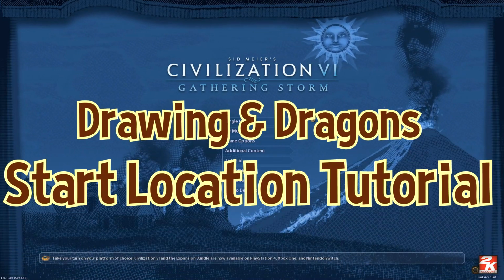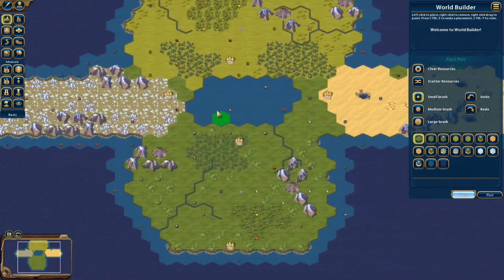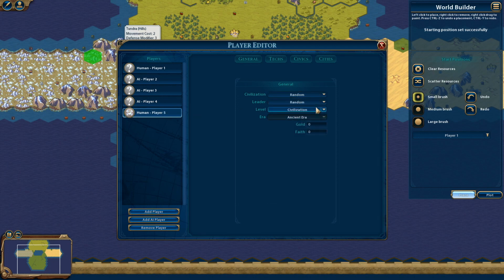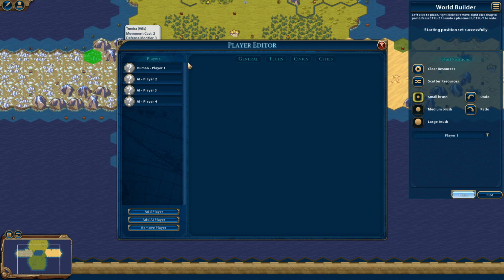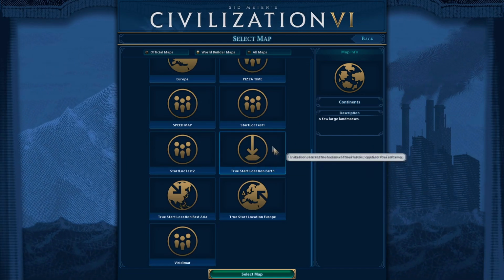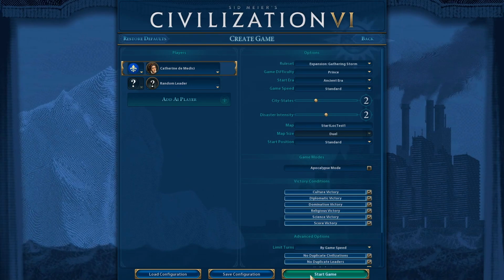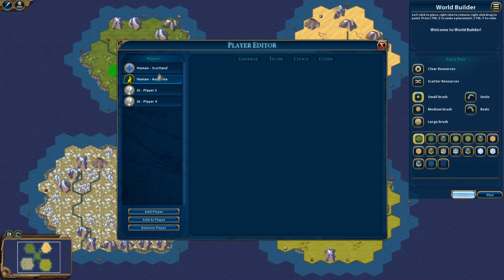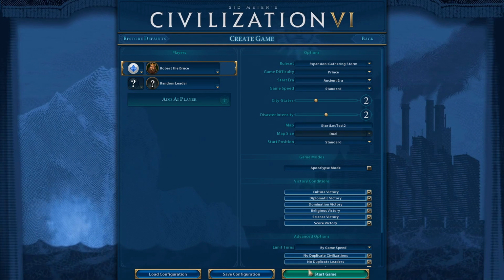Start Location Tutorial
So this one definitely needed to be made, as I have gotten a lot of comments asking about how to do these, people having issues with them, etc.

Personally, I do not utilize start locations very much, but after making this video I think I will go back and edit some of my other maps to include them, as I think they are pretty nice!.

Let me know if you have any questions, and if you like this kind of video!